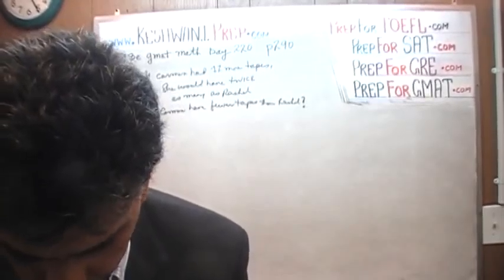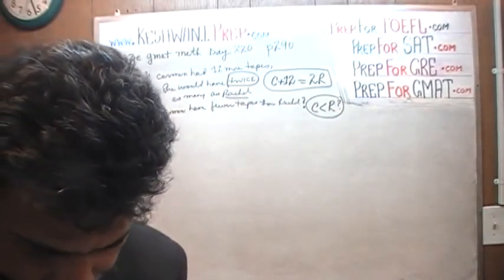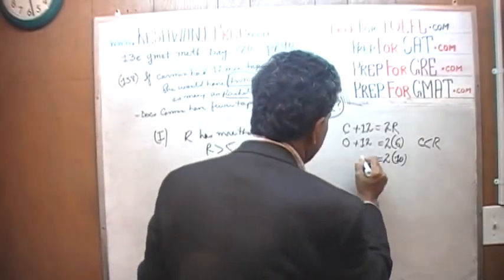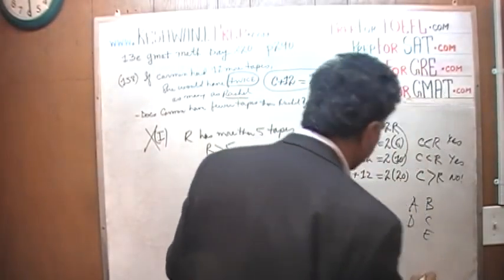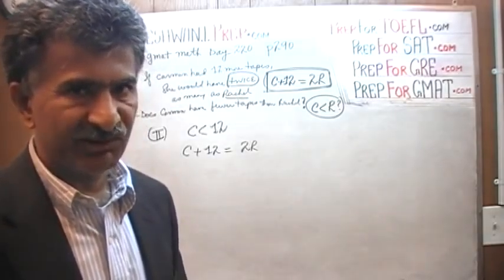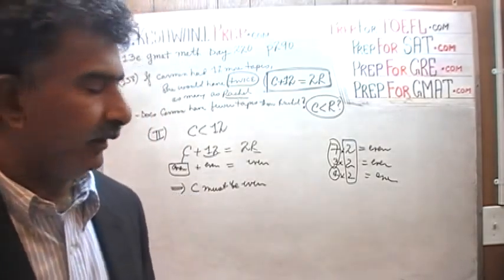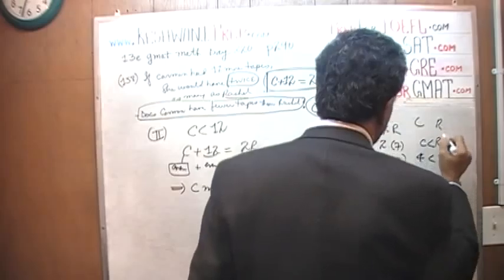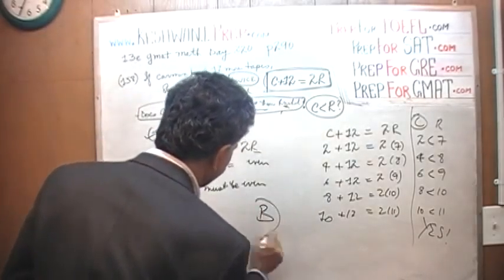GMAT Review 13th Edition, Day 220, p290, ds158, Data Sufficiency, Tutor via skype GMAT, GRE, SAT